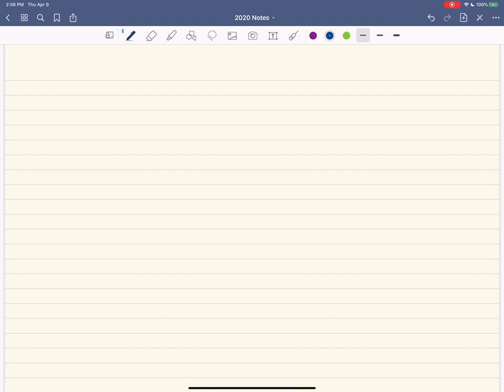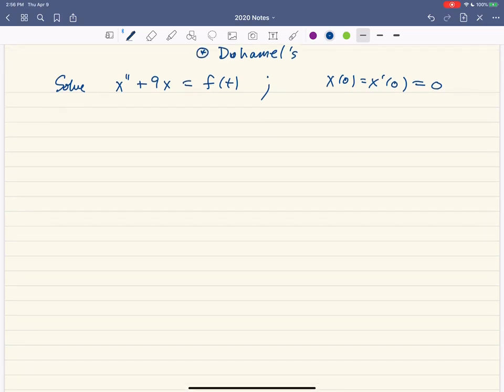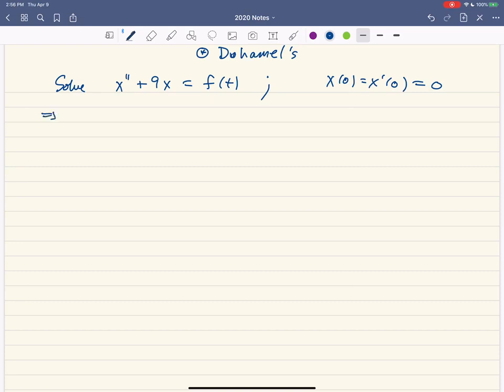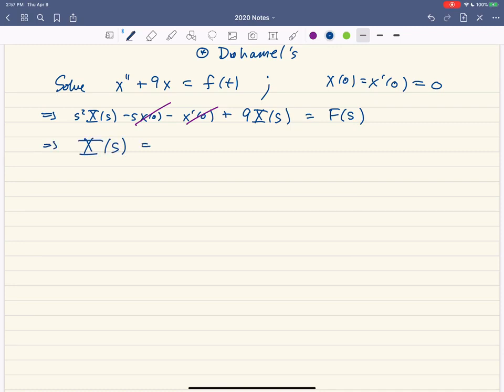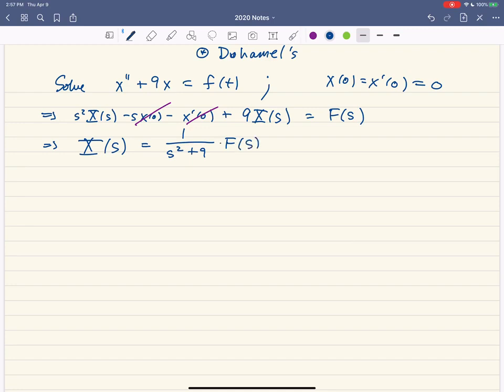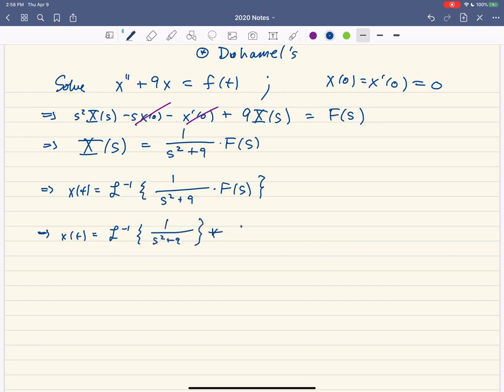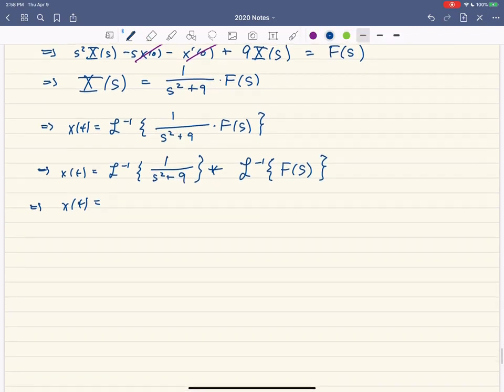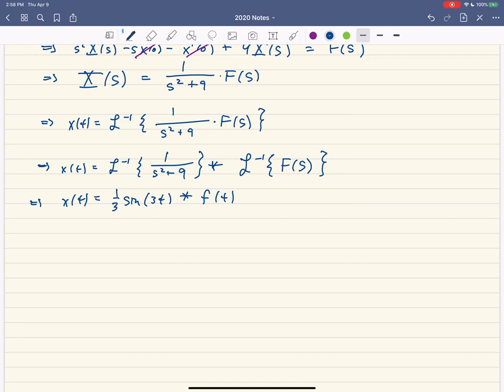Example x''+9x=ft; x0 = 0, x'0 = 0 Duhamel's Method